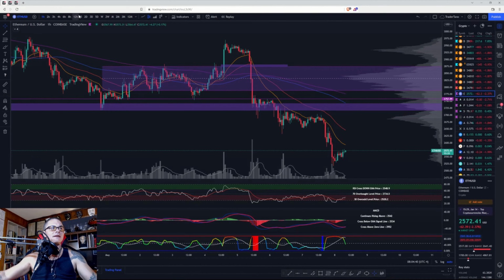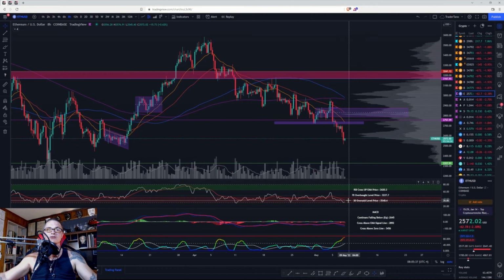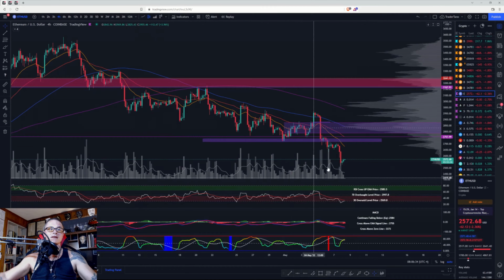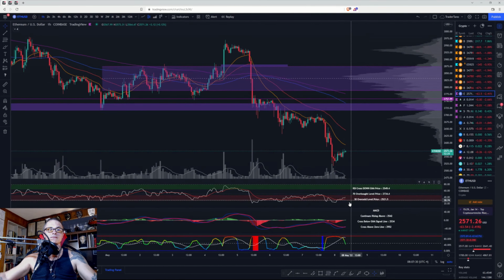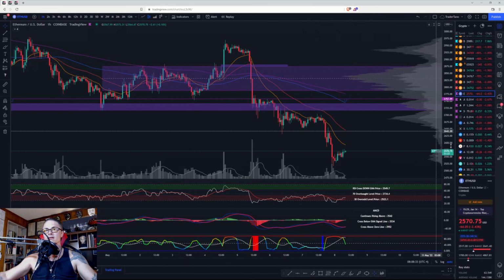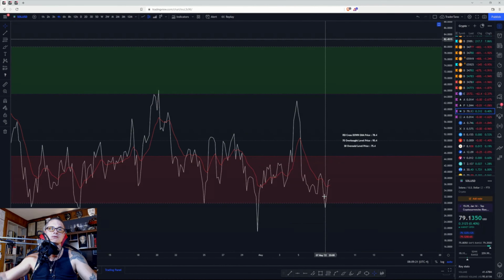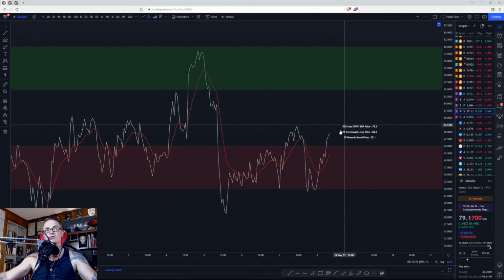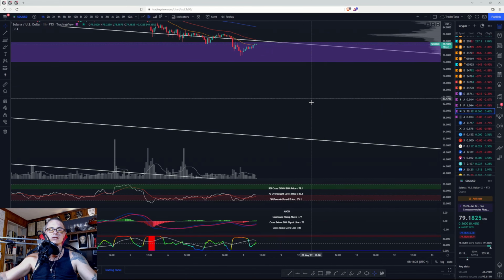WILL SOLANA AND ETHEREUM FOLLOW BITCOIN TO THE DEPTHS!?!? FIND OUT NOW!!!